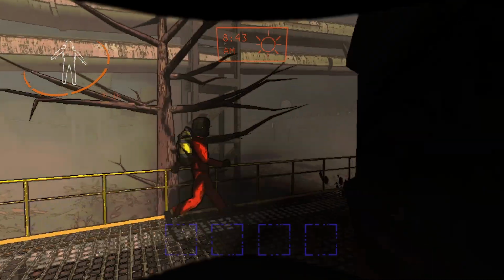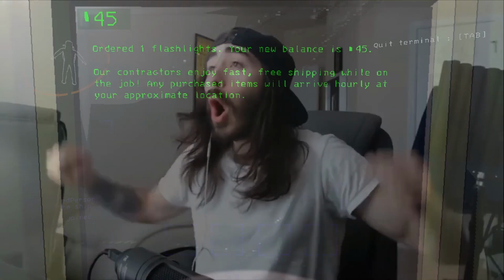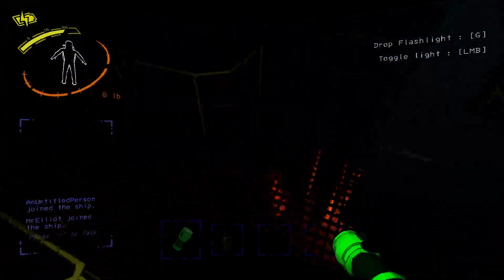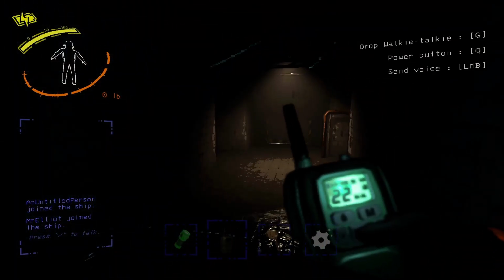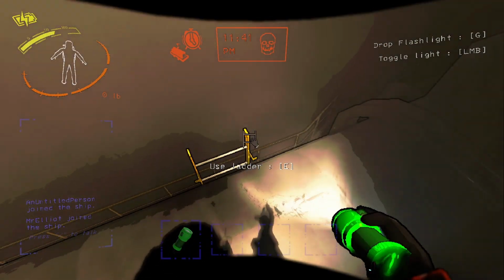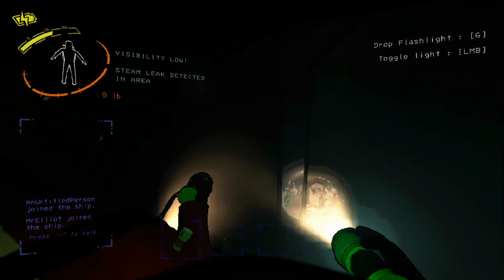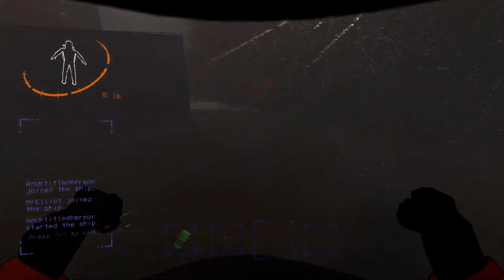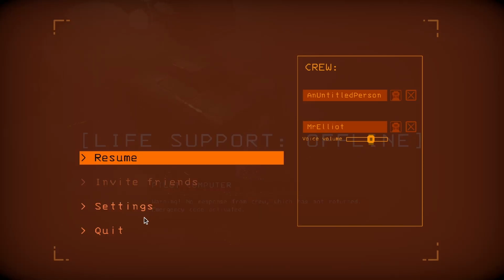Welcome To The Lethal Company...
This is possibly the best horror game ive ever played and the best 10 dollars I ever Spent!